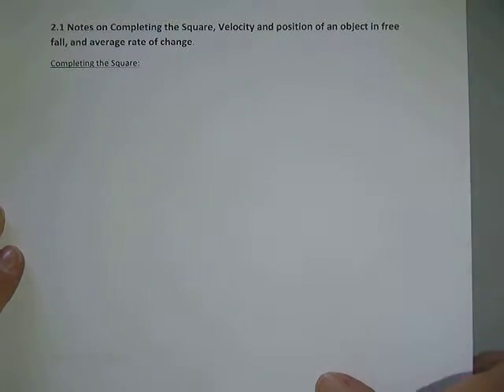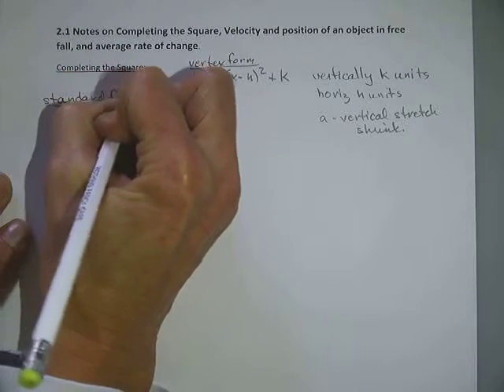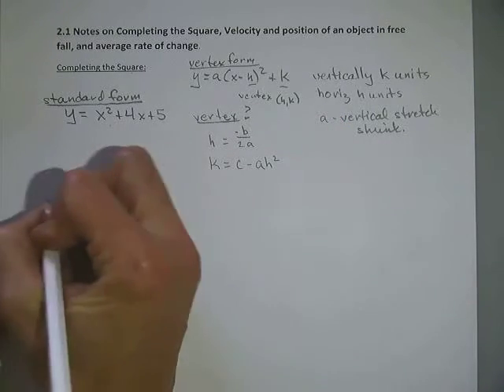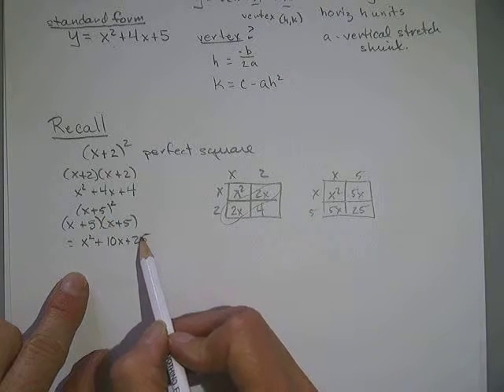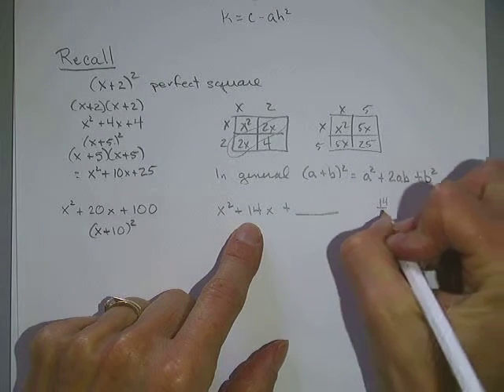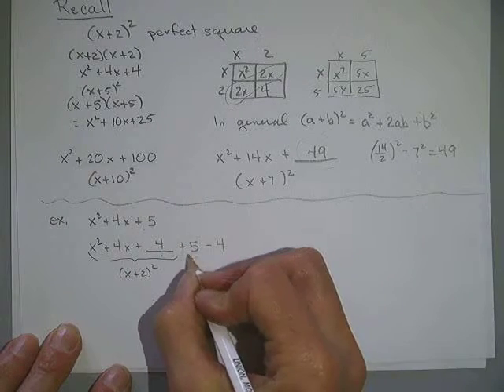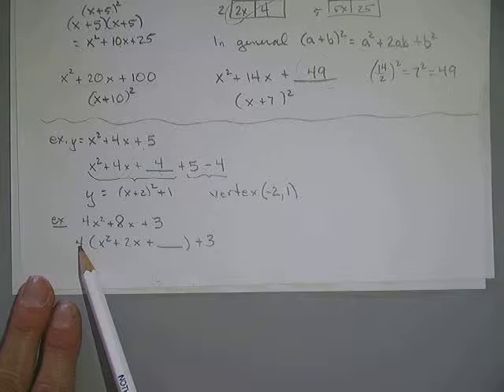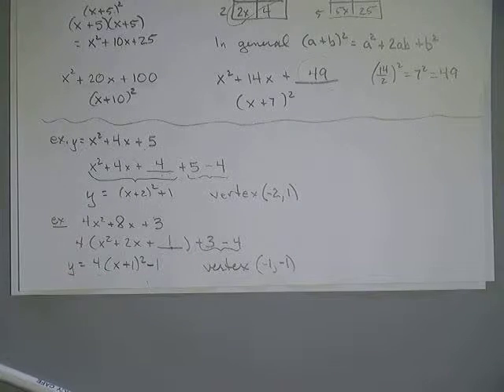2 1 1 Completing the Square, Velocity